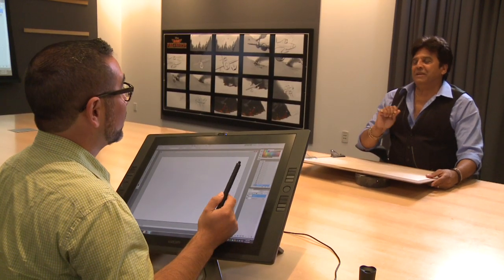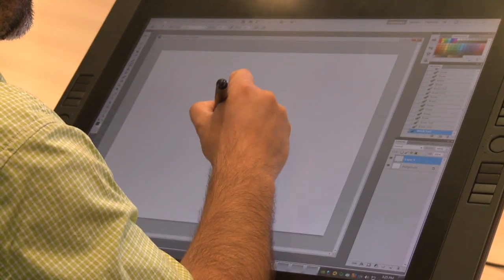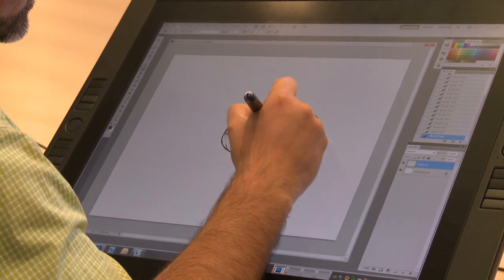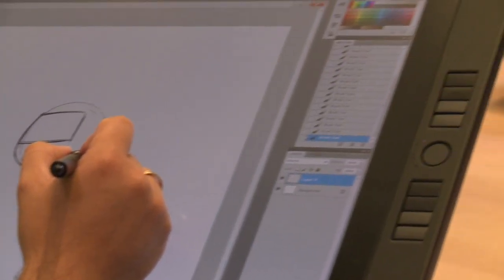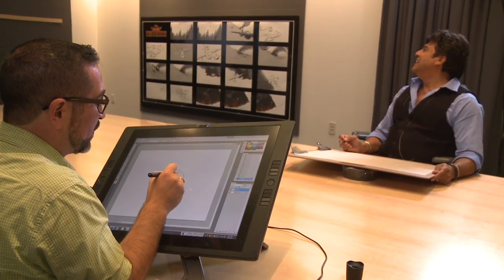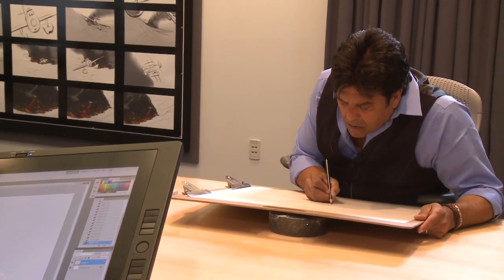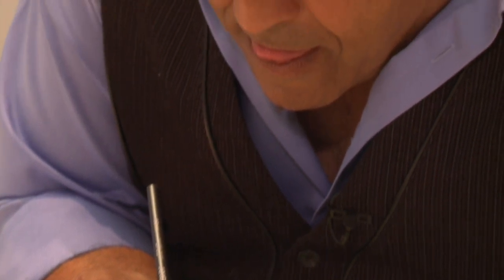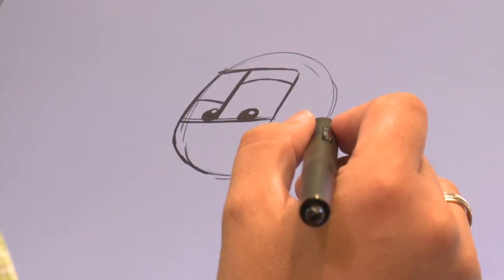Planes: Fire & Rescue: Erik Estrada Gets Drawing Lesson Part 1 | ScreenSlam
Check out Movie Behind the Scenes, Interviews, Movie Red Carpet Premieres, Broll and more from ScreenSlam.com

Part of the Maker Network